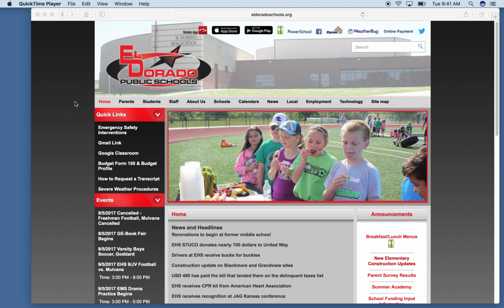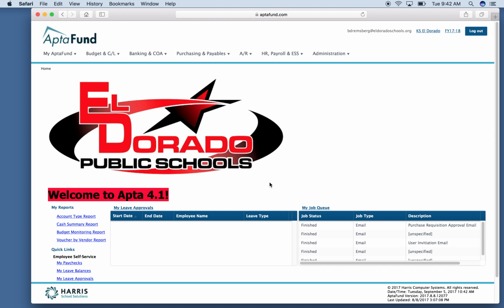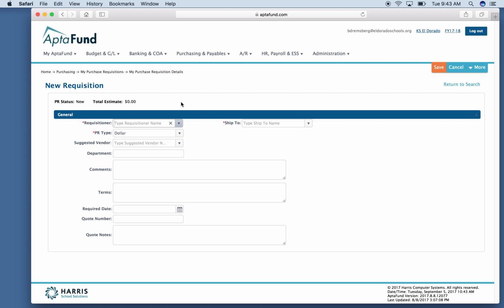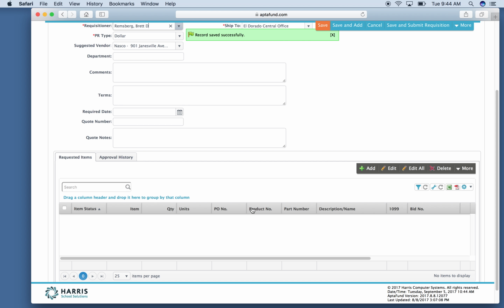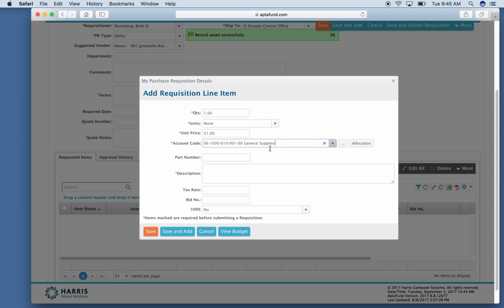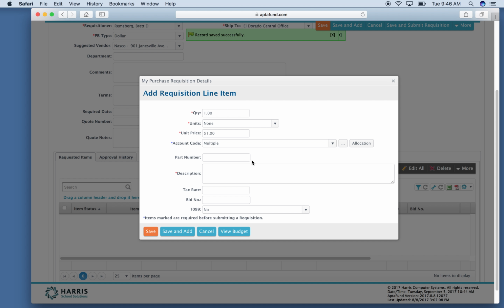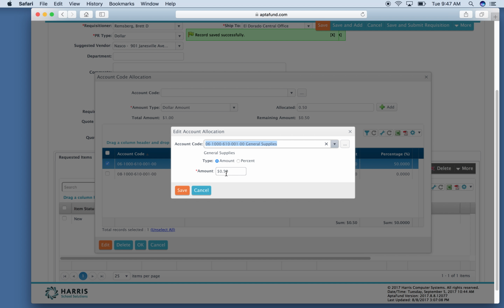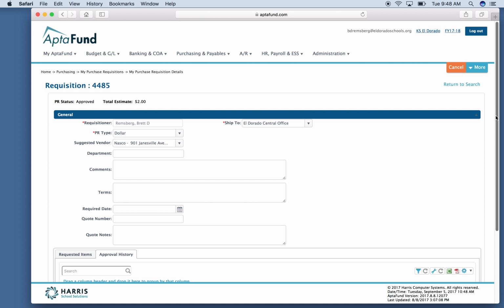How to Submit a Requisition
Instructions on how to submit a Purchase Requisition within AptaFund 4.1